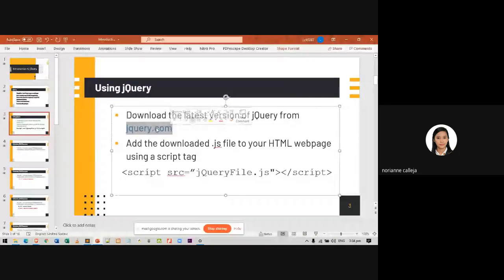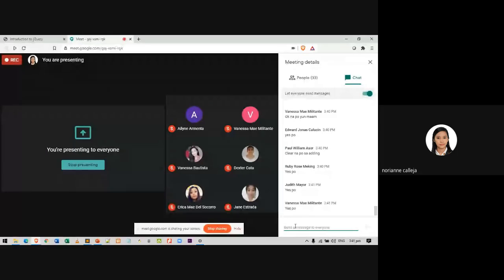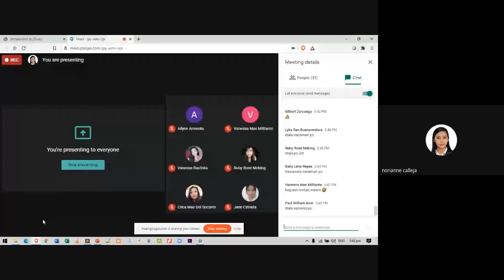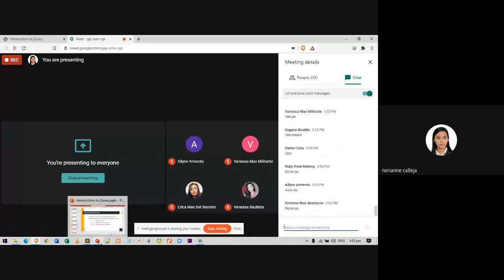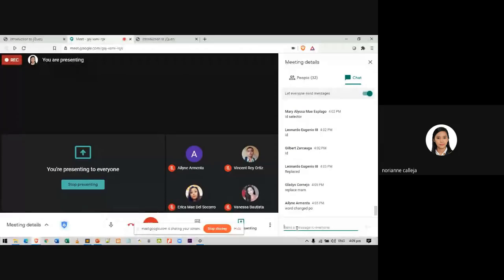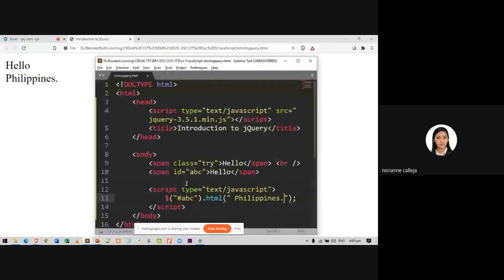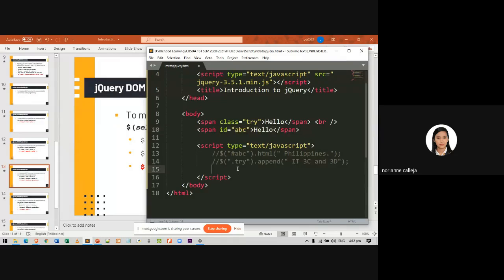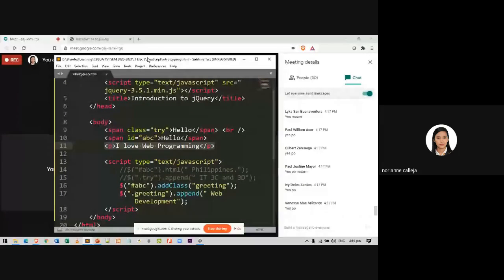Introduction to jQuery